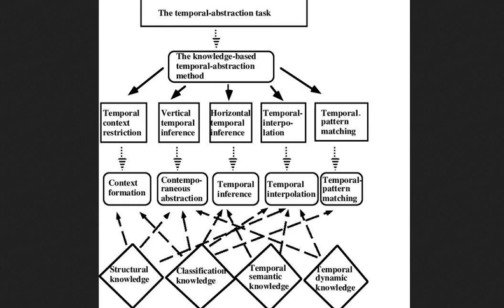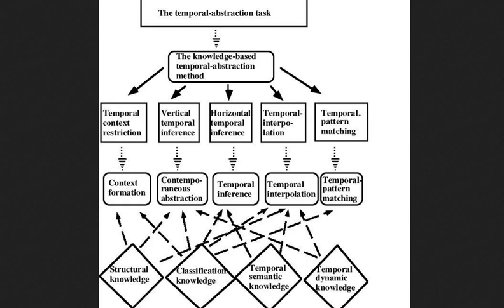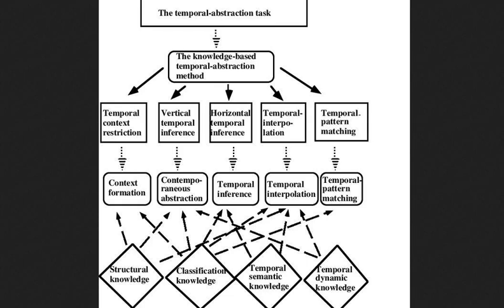Temporal Intervals - Short/Long Conflict and Processing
In this presentation, I discuss features of temporality and how we are affected by them. I am specifically concerned with the experiential difference between ‘short-time’ considerations in thought and consciousness and ‘long-time’ concerns. There is an apparent conflict in consciousness around these considerations, and many of these conflicts deeply affect our lives and thought. One thing I didn’t mention when I spoke of technologies that change our relationships to time and distance… is that our own organs are actually unique modes of transforming and ‘riding’ time. Consider that each organ is a unique embodied organism with properties that affect or transform time. The lungs and heart each keep rhythms (synchrony) and the cleansing and protective organs (kidneys, pancreas, liver, etc) each allow us to experience regenerative refraction from toxic metabolic situations. In this way, our own organs are collectively involved in processing temporal situations that are short and long-time oriented.